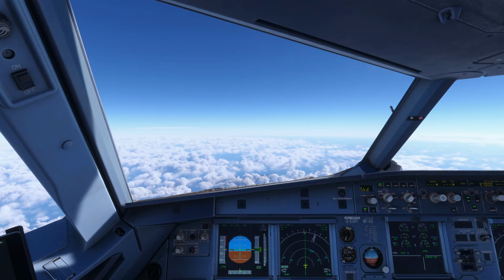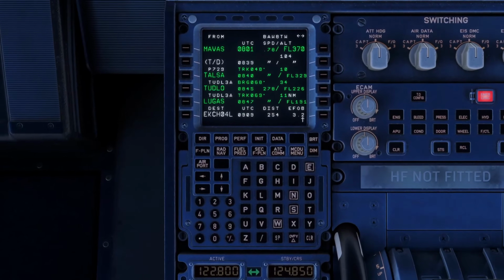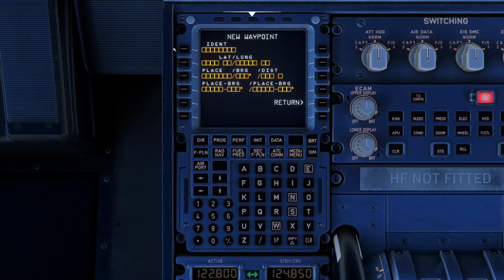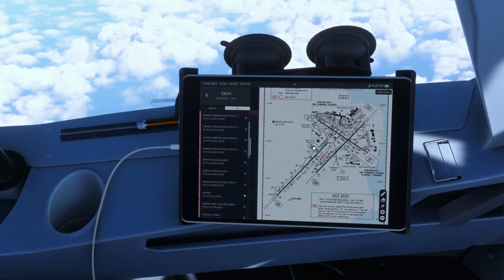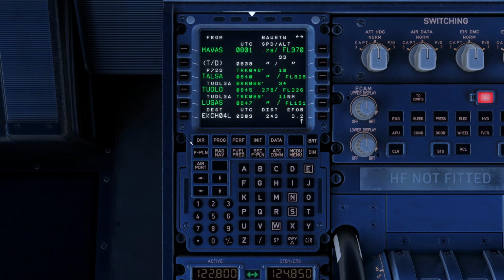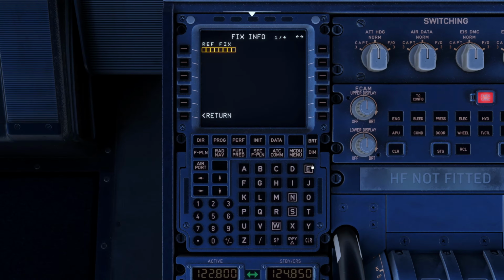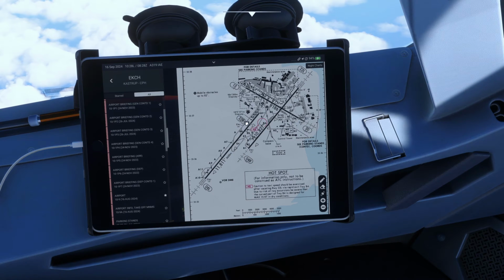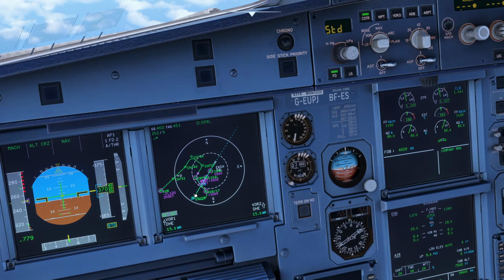Pilot Waypoints what are those? How to create them! | Fenix A320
I’m Lewww(Liam), and I invite you to join me on an exciting journey through the skies as a virtual pilot in Microsoft Flight Simulator 2020 and 2024! 🌍 On my channel, you’ll find everything related to aviation and helpful tutorials to improve your skills in the simulator.

*My PC Specs:
- CPU: 13th Gen Intel Core i7-13700K
- Memory: 32 GB
- GPU: MSI RTX 4080 16GB VENTUS 3X
- Storage: 1TB

*My Hardware:
- Thrustmaster TCA Airbus Captain Pack

*Mods and Aircraft I use:
- Fenix A320 Family
- IFly 737Max
- PMDG 737
- PMDG 777
- Inibuilds a300/a350
- ARPC
- Nvidia Filters
- AutoFPS
- GSX
- Navigraph Charts
- SkyDolly

*Scenerys i use:
- by ORBX
- by IniBuilds
- by MK-Studios
- by Simwings
- by Aerosoft

All of my videos are created with love! 💗 I do not use or steal anyone else’s work—everything you see in my videos and shots is made by me and is not to be republished or used for any financial gain.